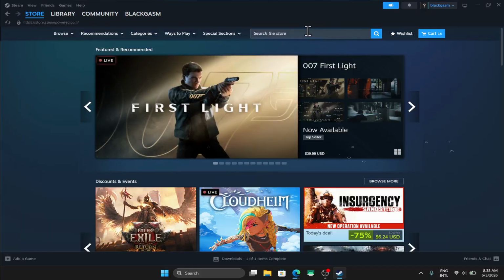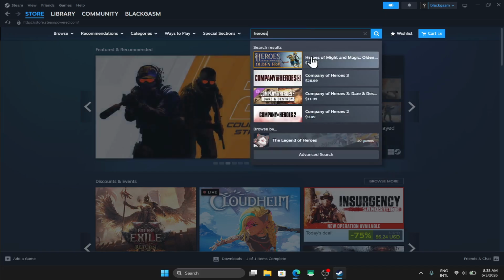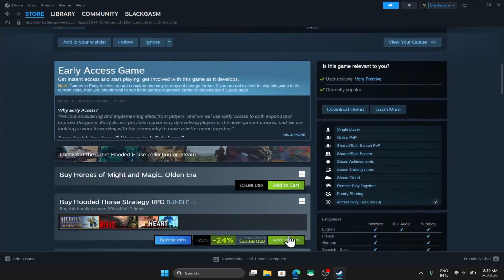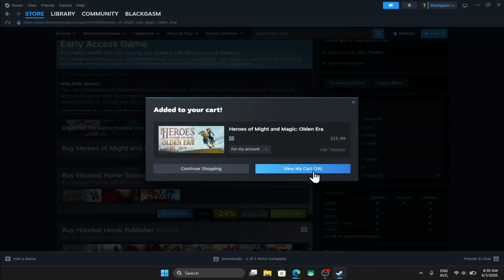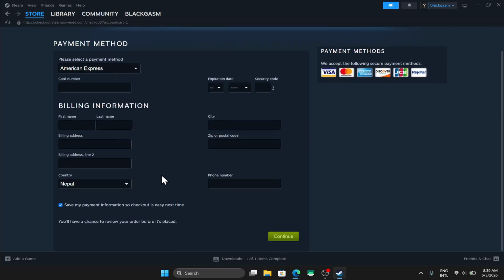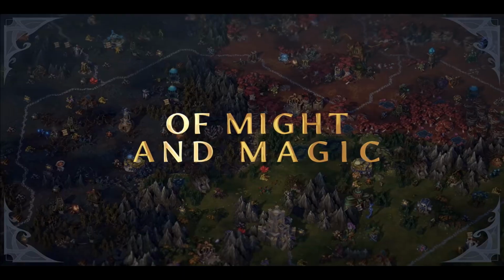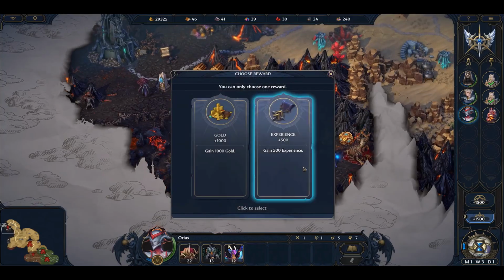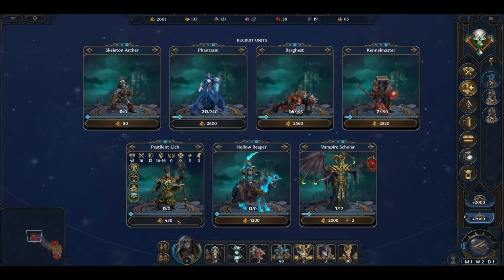How to Install Heroes of Might and Magic: Olden Era (Step-by-Step Guide)?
Are you trying to install Heroes of Might and Magic: Olden Era but getting confused with setup, files, or installation steps? Don’t worry—this beginner-friendly tutorial will guide you step by step in a simple and easy way.

In this video, you’ll learn how to properly download and install the game, fix common setup issues, and make sure everything runs smoothly on your PC. Whether you’re a returning fan or trying the game for the first time, this guide will help you get started without stress.